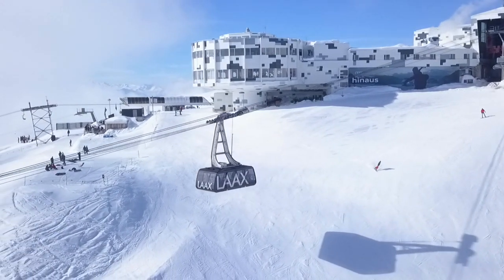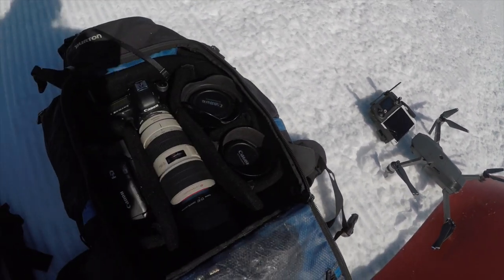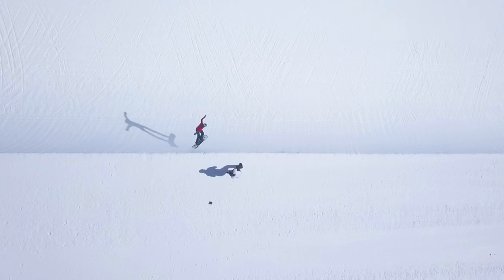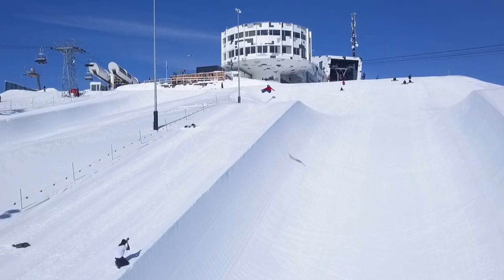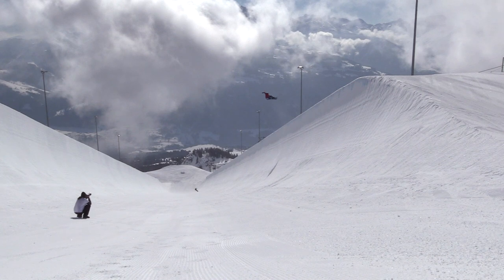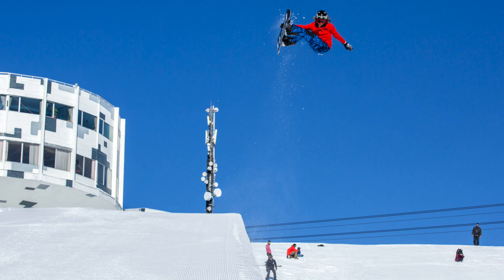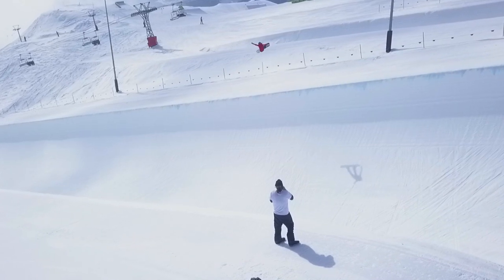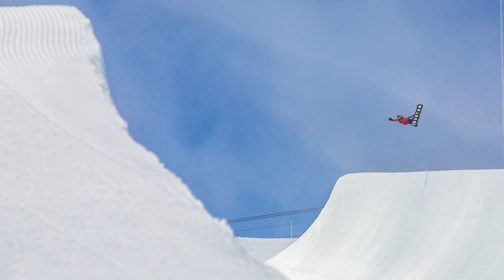How to photograph Snowboarding - Learning By Doing EP 65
I attempt to show you how I go about photographing halfpipe with 12 year old Australian snowboarder Valentino Guseli. This is obviously a very basic guide and there is much more that goes into a successful shoot. Essential is a good halfpipe, a good rider and good weather. Camera equipment is not as important, a good wide angle, a zoom and a camera that can shoot around 5-6 frames per second will be fine for this.

to see more work, and follow here